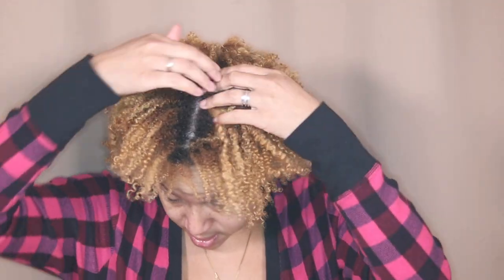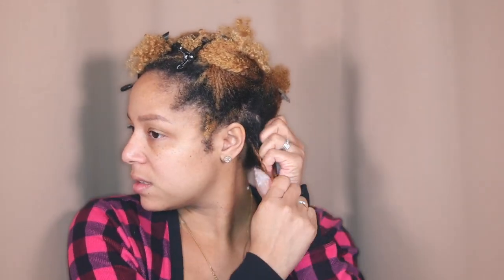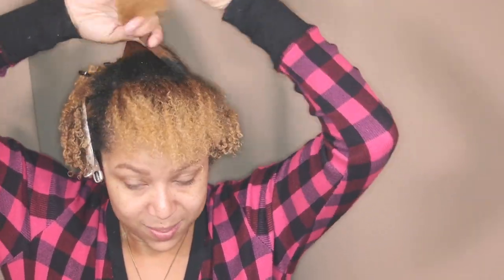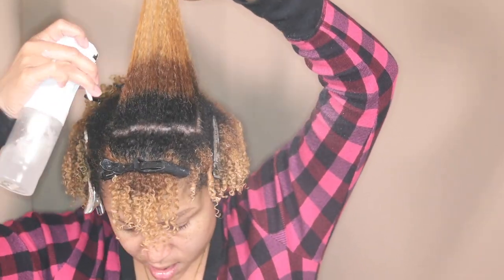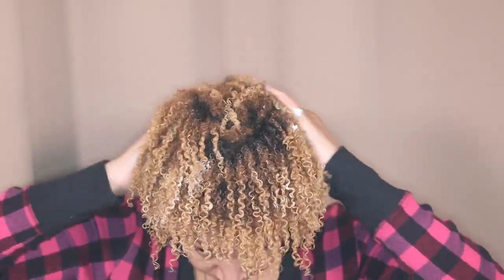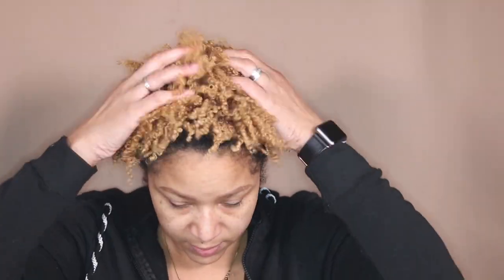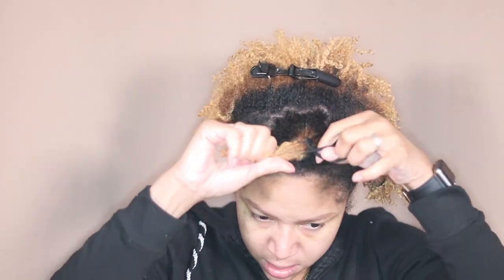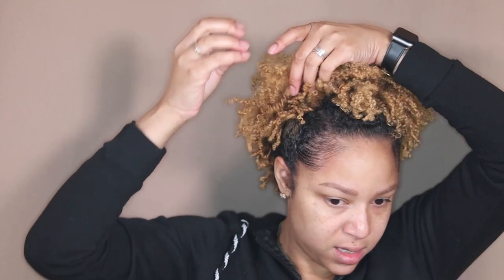Type 4 Wash N Go | Not Your Mothers Curl Talk Collection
Not Your Mother's

Curl Talk Frizz Control Sculpting Gel took these braids down and need to show my hair some loveee my Wash Day After a protective style with post braid care was very necessary to get this hair back on track.

Not Your Mothers
Curl Talk Frizz Control Sculpting Gel

Not Your Mother's
Curl Talk 3-in-1 Conditioner

Not Your Mother's
Curl Talk Defining Cream

DevaCurl
DevaFuser Universal Diffuser For All Curlkind

DevaCurl

Wash Day After a protective style | Post Braid Care

 *Rakuten*
How I Get Cash Back when I shop